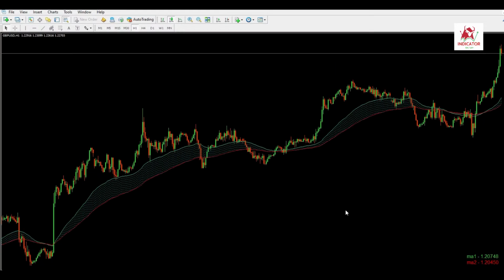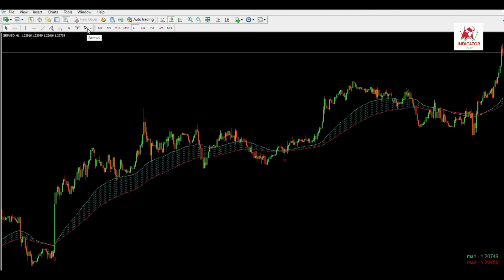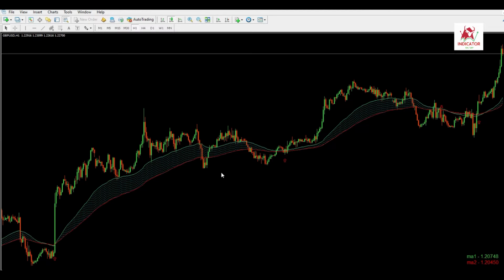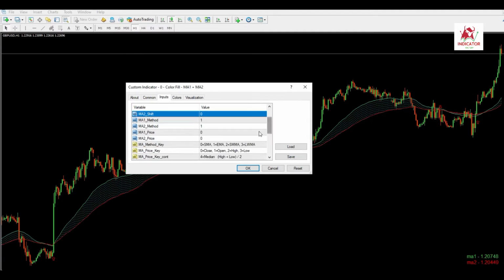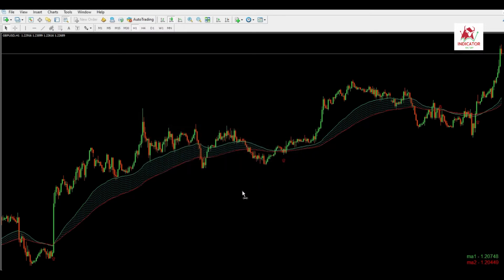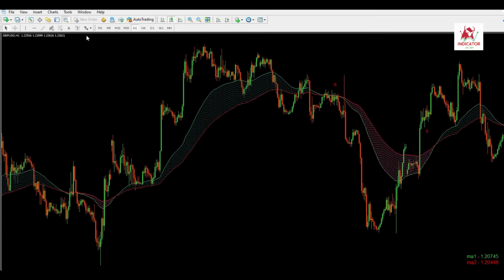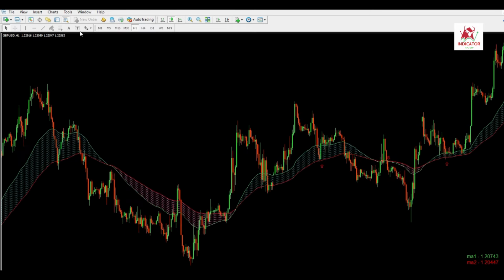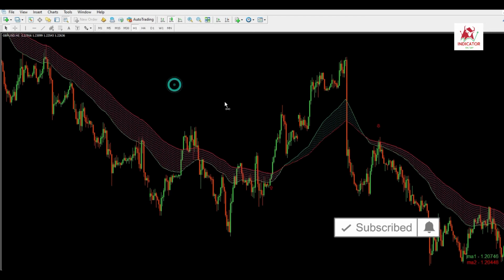🔴 Super Easy Color Fill - MA1 (Moving Average) + MA2 Indicator Trading Strategy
Our Recommended Brokers Are👇
Join VIP Telegram Group and Trade with Me👇

0   Color Fill   MA1 + MA2